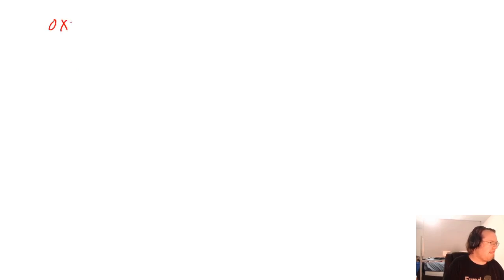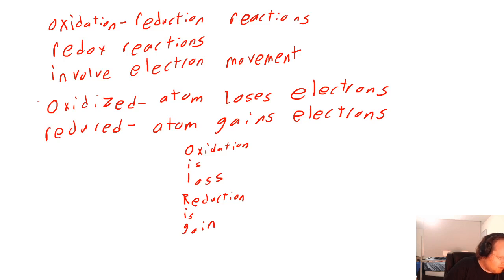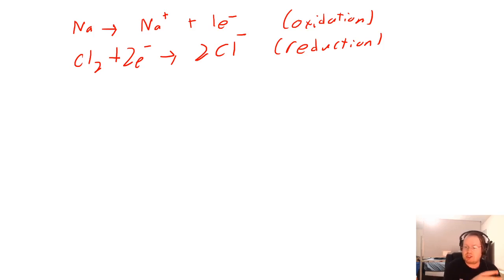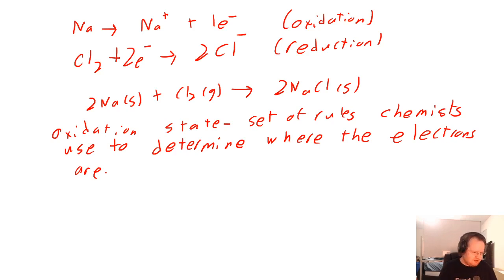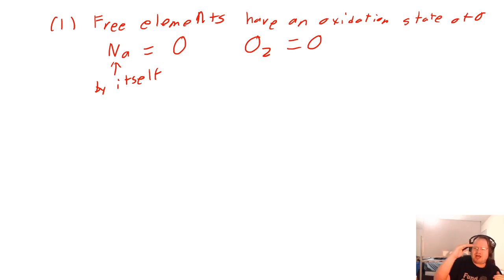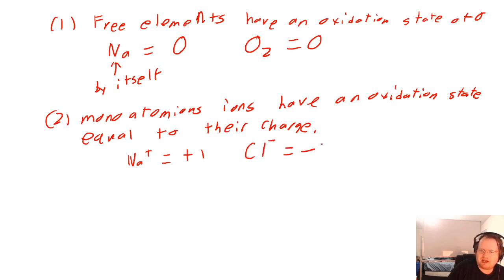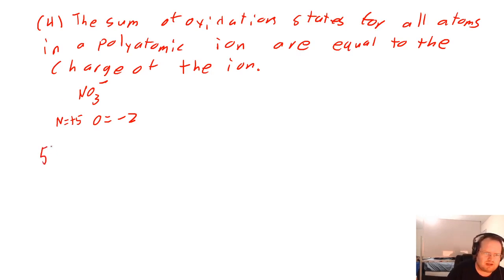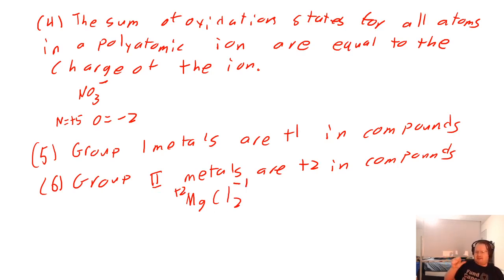Solutions part 7 oxidation reduction reactions redox (general chemistry)